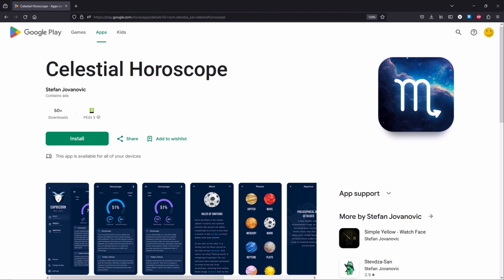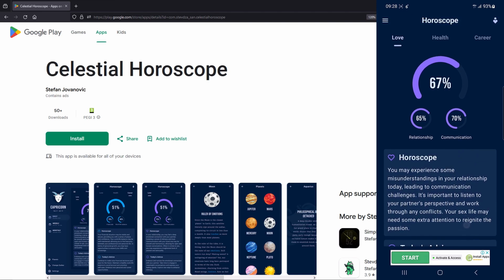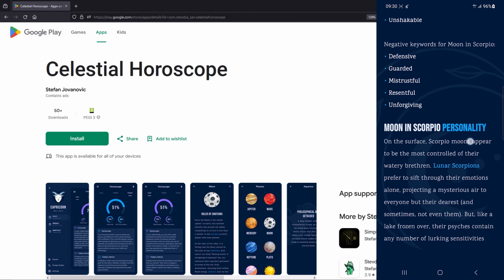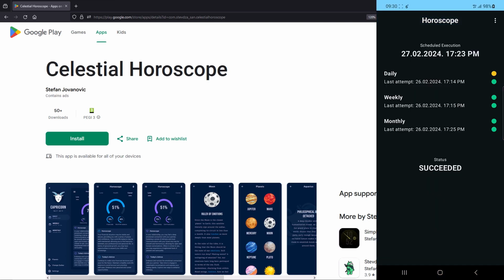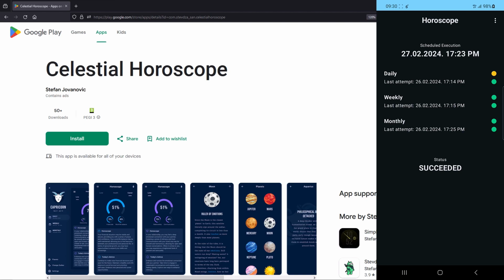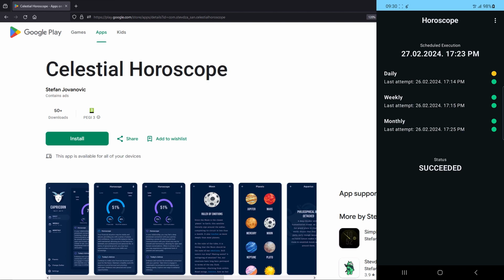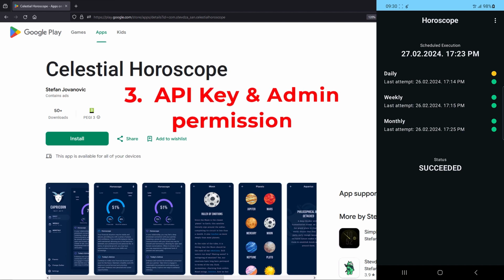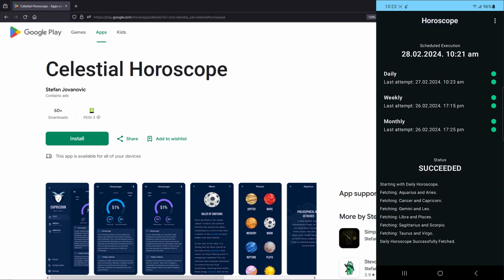Here's How I've Built my New App that I've Published on a Play Store! 💎